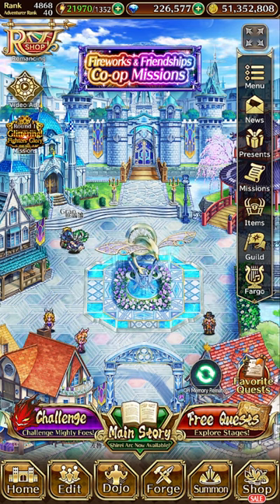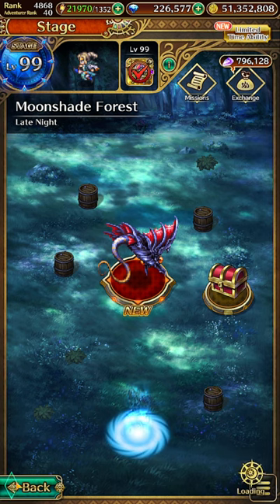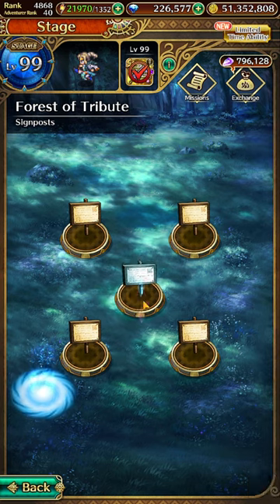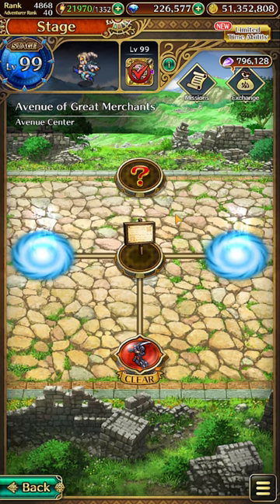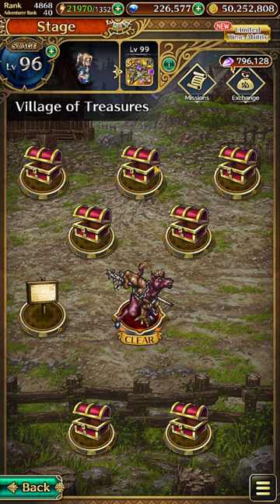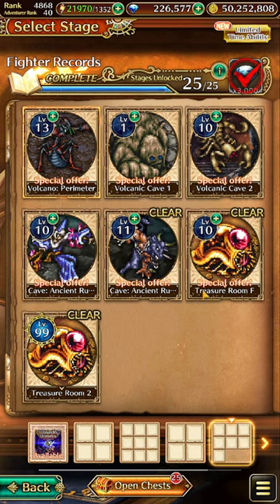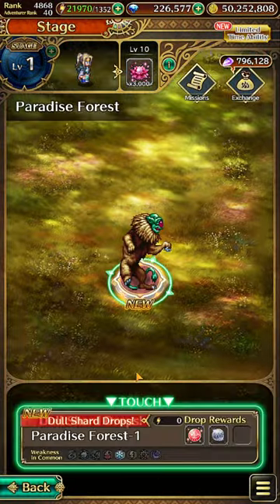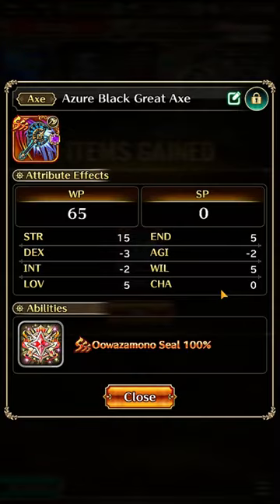Obtaining the Hidden SSS Azure Black Great Axe (Fighter Records) - Romancing Saga Re;univerSe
Showing the steps to obtain this hidden SSS Azure Black Great Axe:

1st question marked node in Forest of Tribute:

1) Forest of Tribute - the yellow stone, can be obtained by clicking on bush in lower right of this map.

2) Next, we head over to Moonshade Forest (late night) - Use the lantern, which can found in Mining Cave. The Green stone is obtained by clicking
on the bottom right barrel.

3) After which, we head over to Smouldering Volcano - Go through this map and just click on all the rocks, eventually will get the redstone.

4) For the Blue stone, it can be found in the Blue Stone Beach map - Click on the top right box on beach.

2nd question marked node in Forest of Tribute:

Once this has been unlocked, go through the 4 new portals to explore and collect the next set of colored stones:

a) Avenue of Great Merchants, after purchasing the 2 parchments, tap multiple times on the same spot get Shiny Black stone.

b) Village of treasure, tap top left chest multiple times, will get aurm before getting Shiny Green Stone.

c) Buried City level 2, get rope from Forest of Hidden Folks. The tap center of Ancient City Center for Shiny Blue Stone.

d) Volcanic Perimeter - bottom left spot, near the lava,  click to get Shiny Redstone.

e) Treasure Room F. Click bottom right near big treasure chest image to get Shiny Yellow stone.